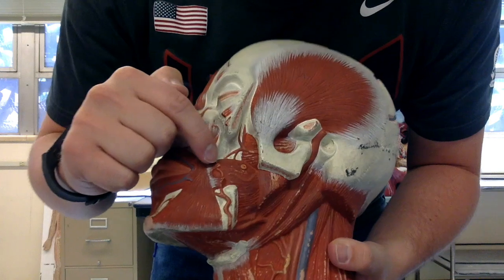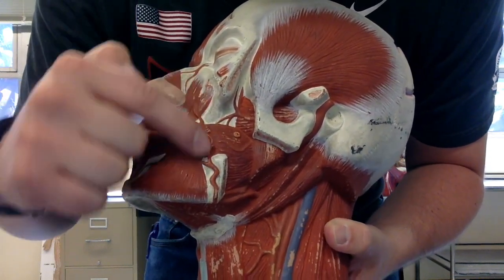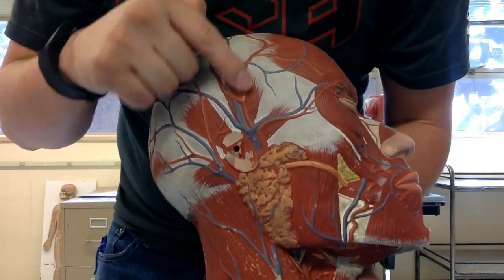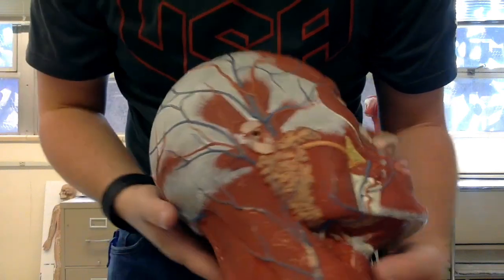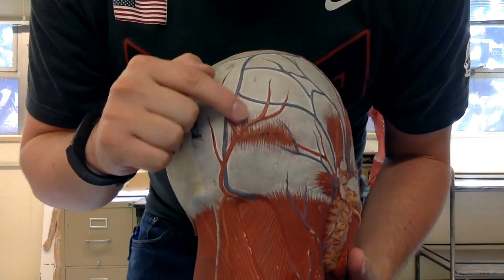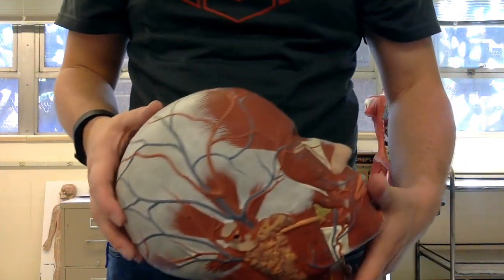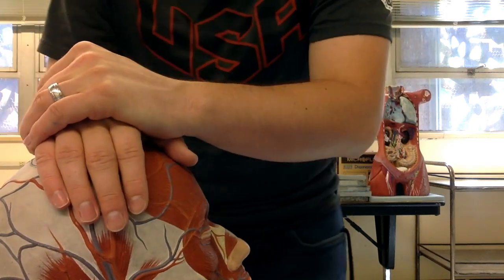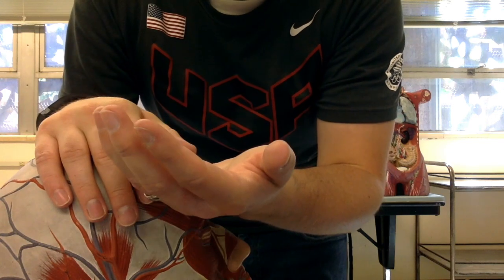Anatomy II Episode 2: Arteries and Veins of Head and Neck - TEACHER T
This model uses three different models to help you get used to the Head and Neck vessels: the Heart (origin), trunk, and Head and Neck model.